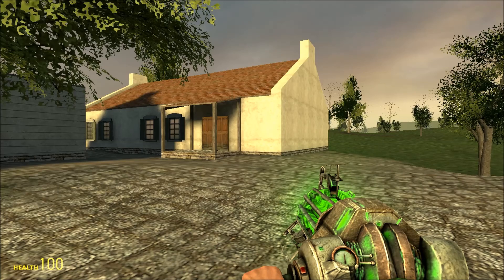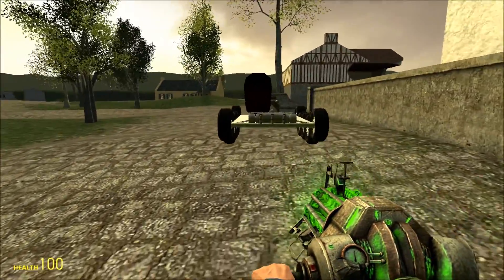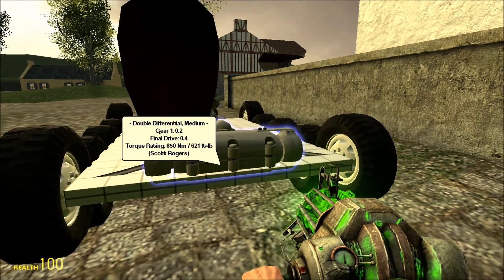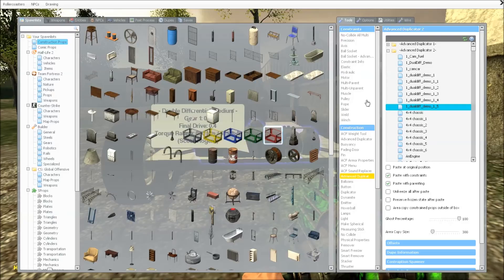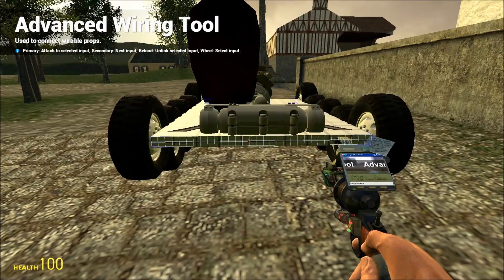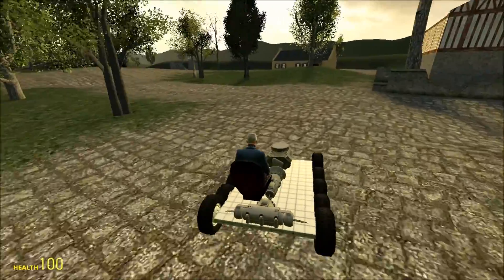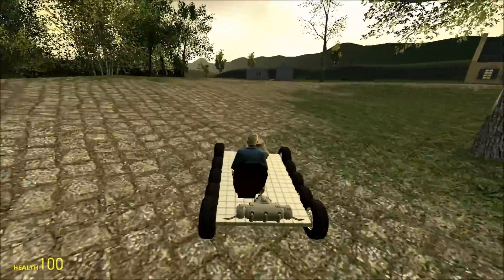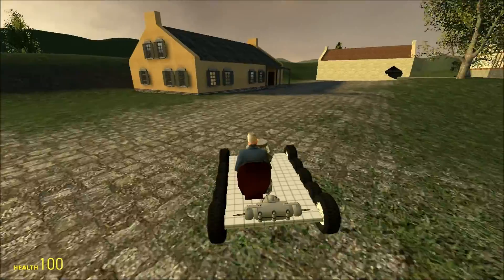ACF Double Differential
This is a new transmission for ACF that I've been working on. It is based on a double differential tank transmission that allows for a multitude of radii as well as neutral turns. Thanks to Ferv for helping out a bit on the code.